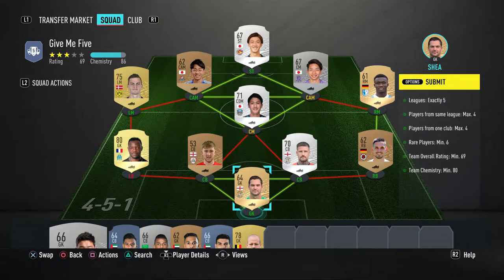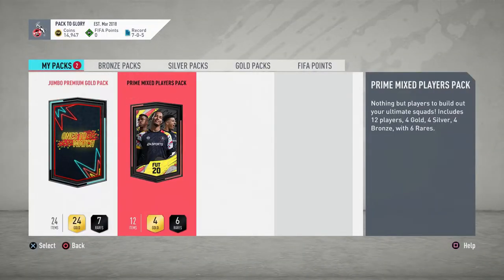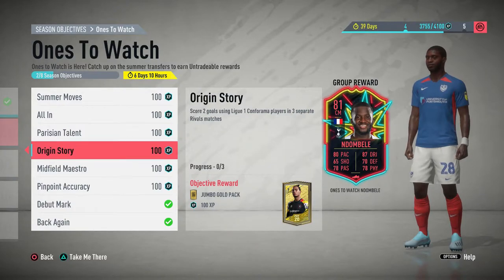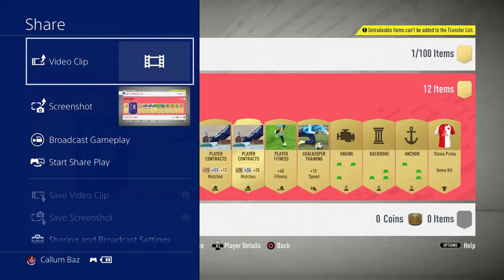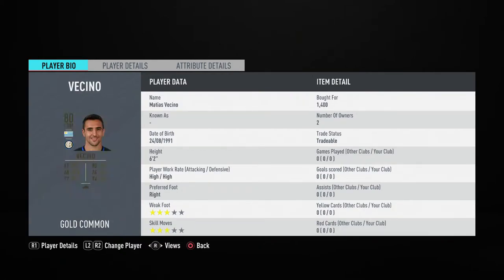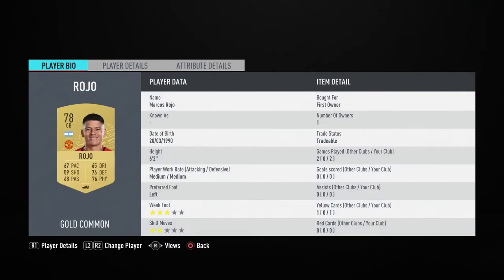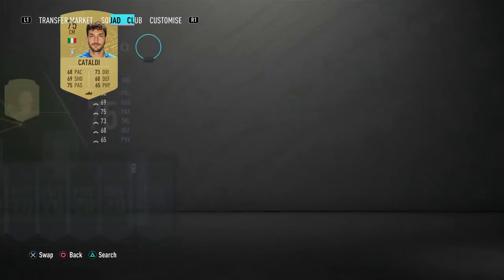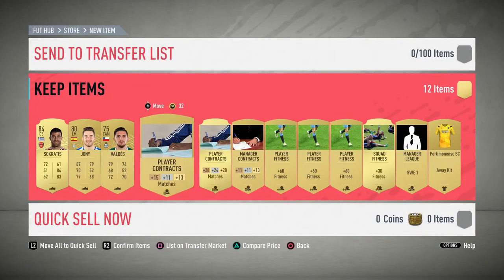88+ RATED WALKOUT IN A 7.5K PACK!! 100K PLAYER!! - FIFA 20 ROAD TO GLORY! #3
88+ RATED WALKOUT IN A 7.5K PACK!! 100K PLAYER!! - FIFA 20 ROAD TO GLORY! #3

Today's video is episode 3 of my brand new ultimate team series! Today we complete loads of SBCs and start our grind in squad battles and we also pack a huge walkout worth 100k!

Jump in the discord link to chat to me or other subscribers/followers - Discord